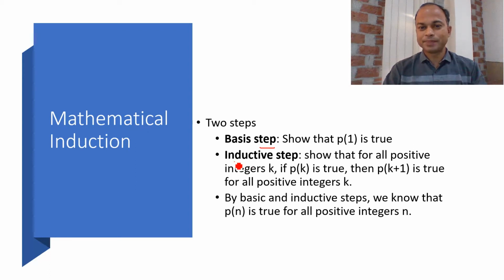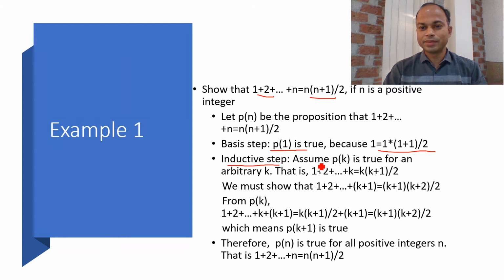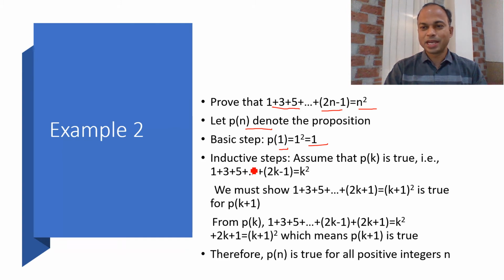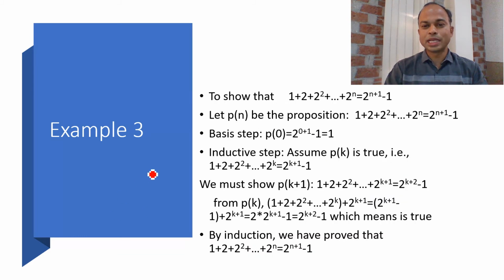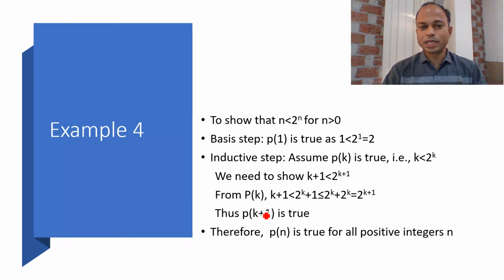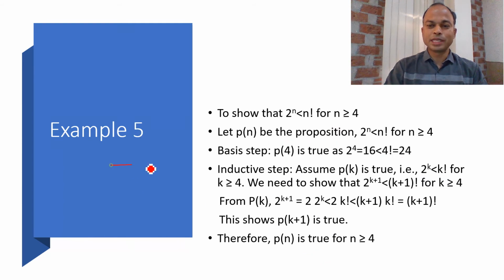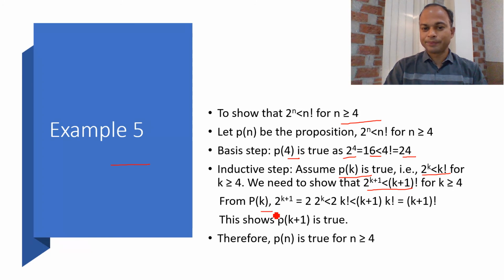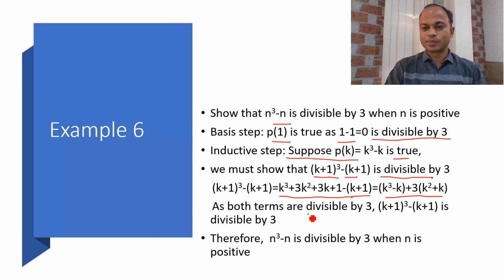Mathematical induction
Mathematical induction , Discrete Mathematics